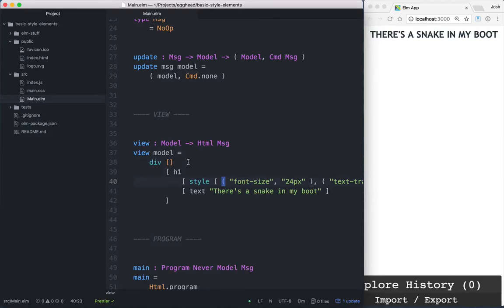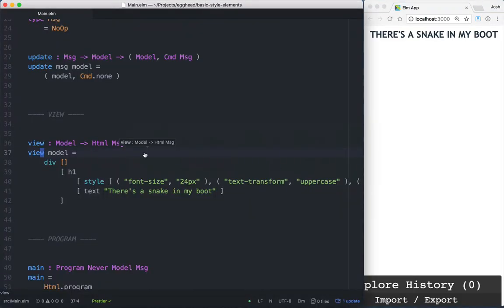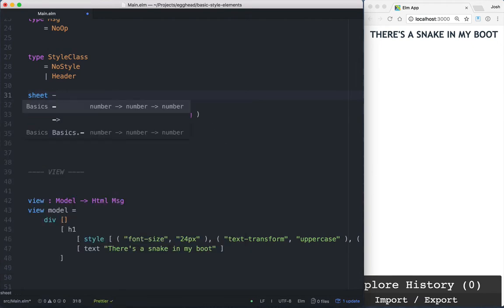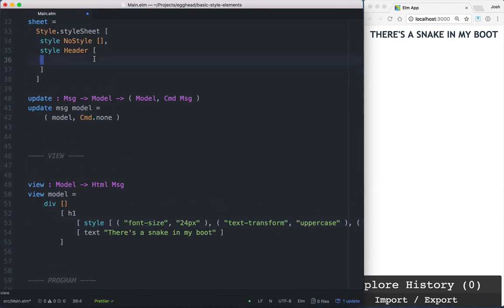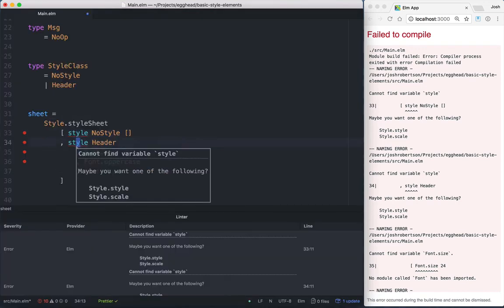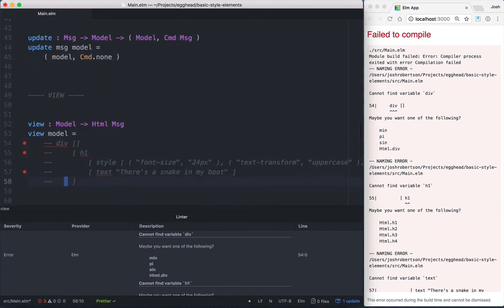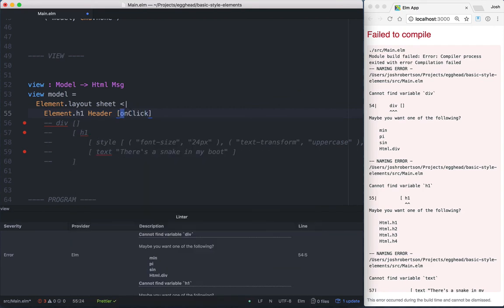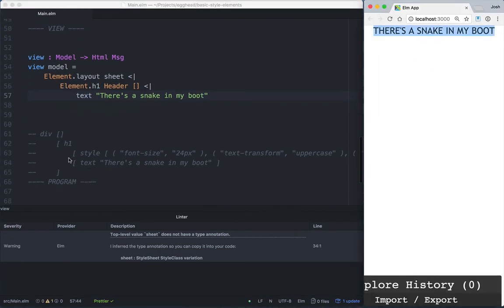Render a Basic Element with style-elements in Elm(1)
We will learn how to use and change create-elm-app to use style-elements instead.